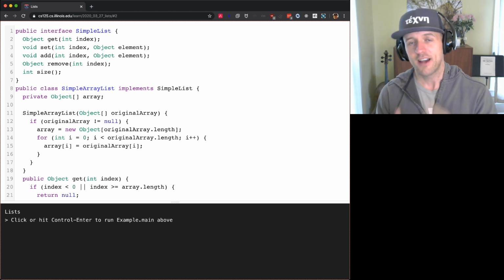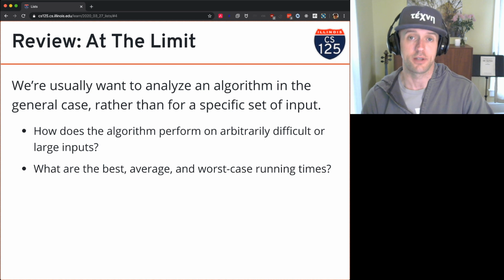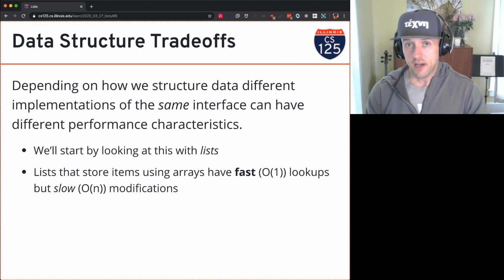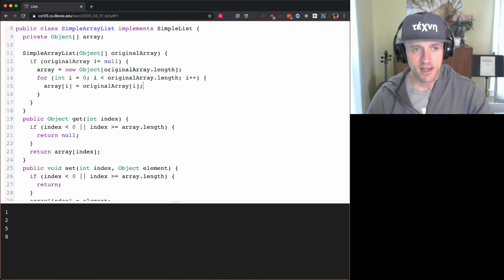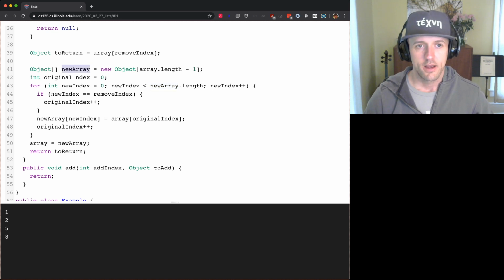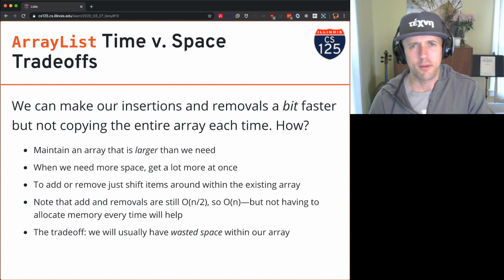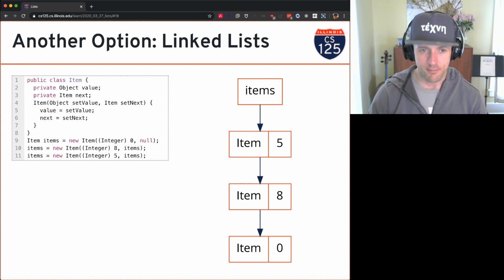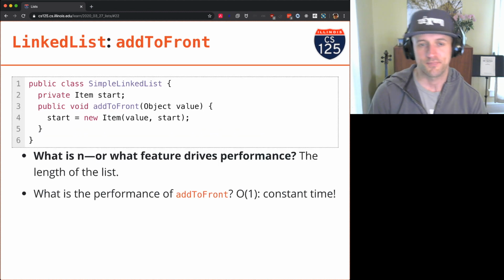CS 125 Spring 2020: Fri 3.27.2020. Lists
Practice with big-O notation and analysis of two different list implementations.